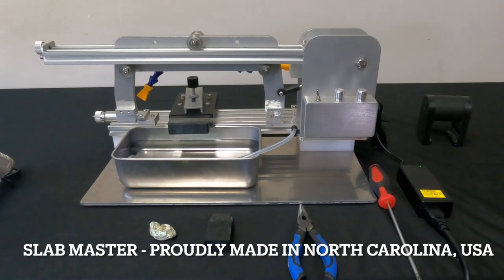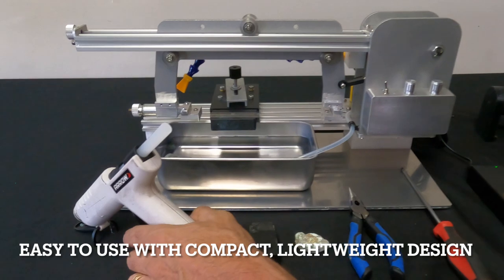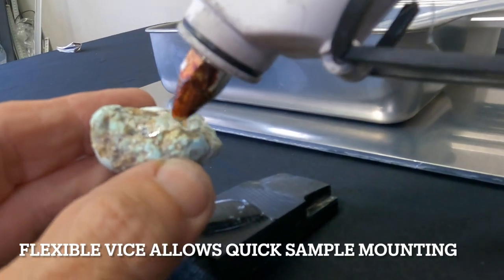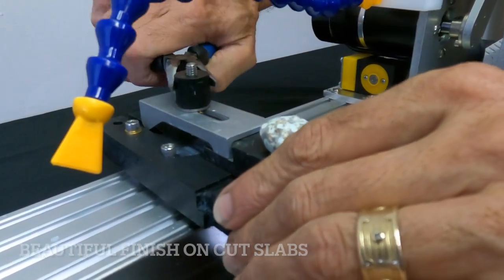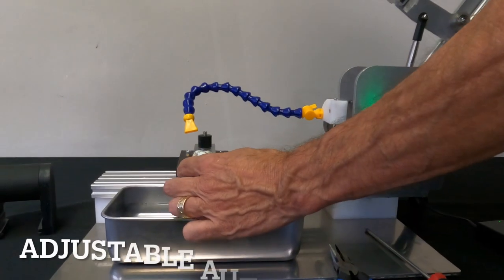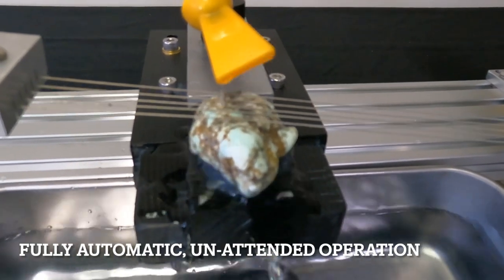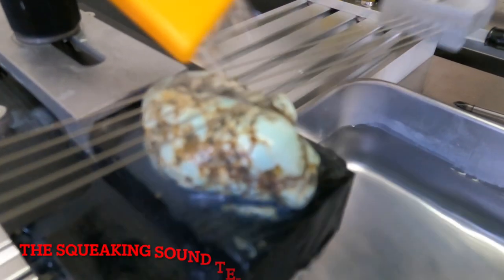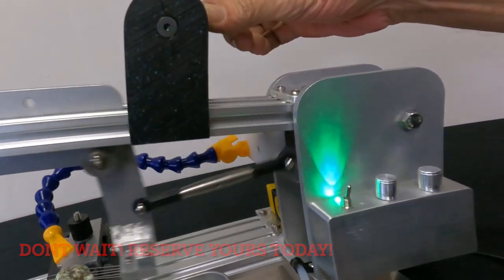SLAB MASTER AUTOMATIC DIAMOND WIRE SLAB SAW FOR LAPIDARY, GLASS ART, METAL, GEMSTONES, AND MORE!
This is the Slab Master by Show Off Lighting LLC. Proudly hand made in Denver, NC USA.

This machine is designed to cut identical slabs of all types of samples and materials automatically, with pre-polish finish. The creative possibilities are endless with a tool like this.  This machine is our original (patent applied for) design and hand built in our own CNC machine shop. We have recently;y shipped our pre-production units to numerous gem cutters around the world. Full production units will be available in January 2024 on a limited basis.

Follow this group on Facebook for the latest information and community forum.

We are doing a limited production run on an AS ORDERED basis.